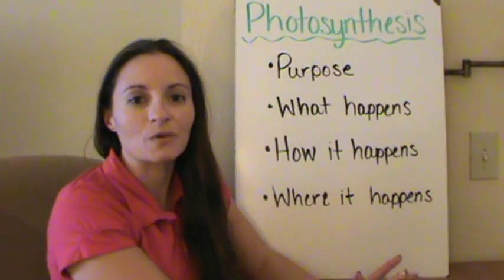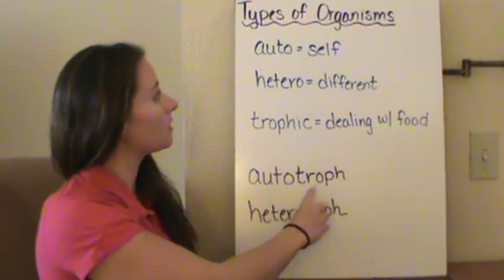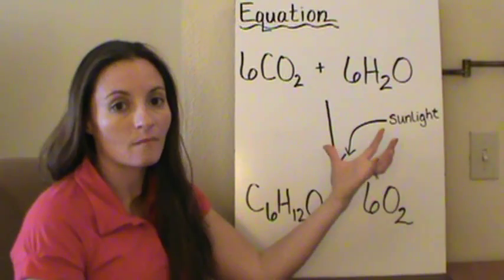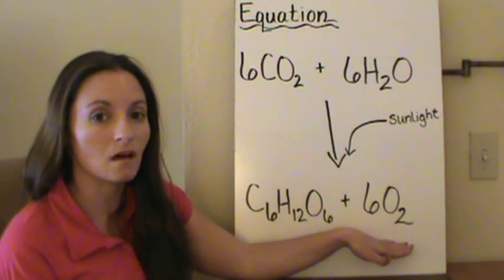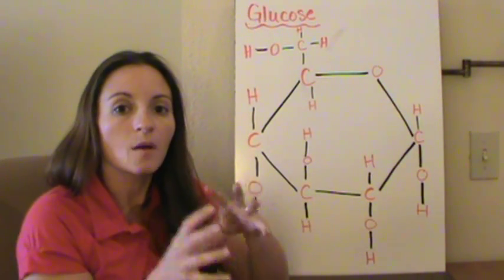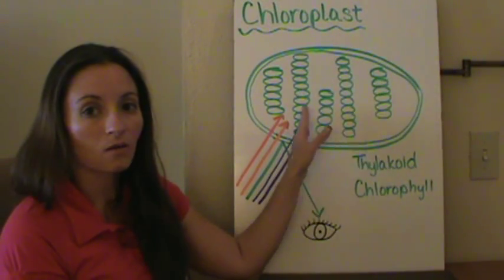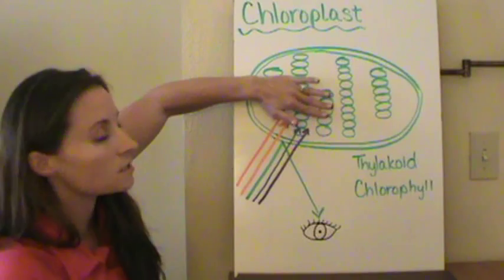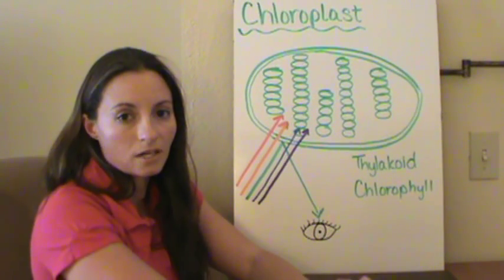Photosynthesis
This video lecture discusses the purpose of photosynthesis, where it happens, why it happens, and what the process is.